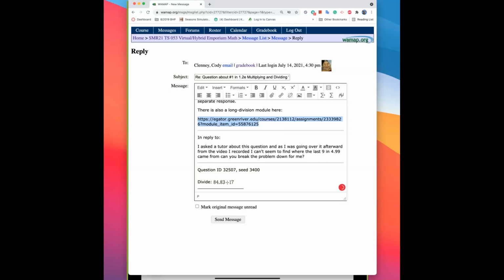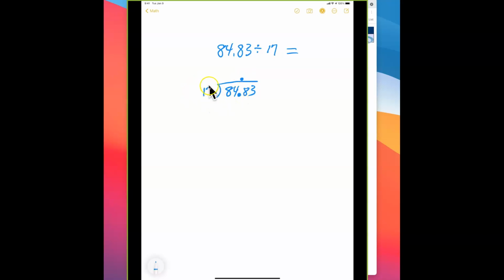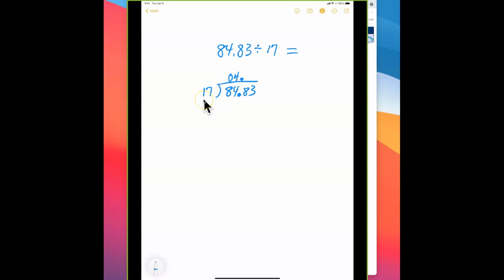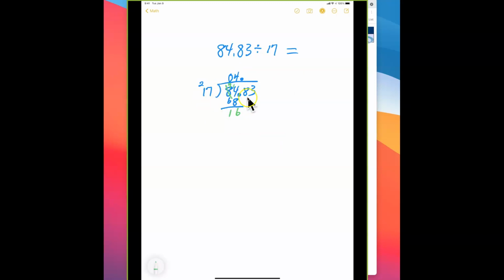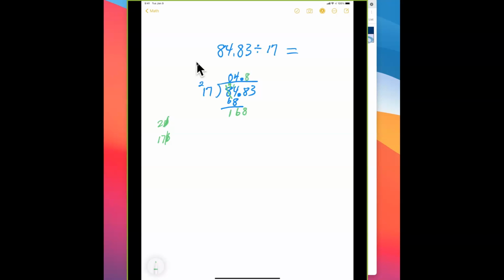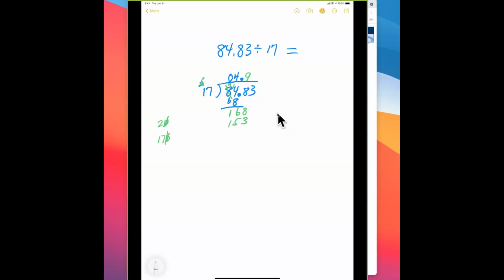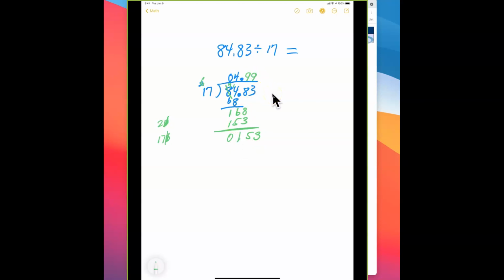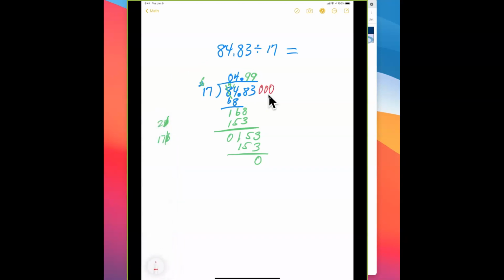WAMAP Unit 1, 1.2e Practice Problem